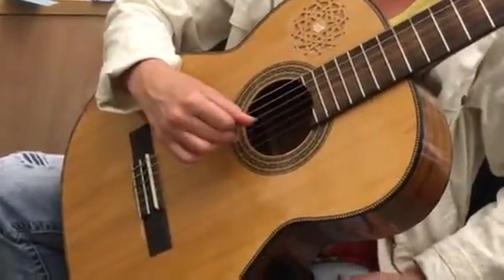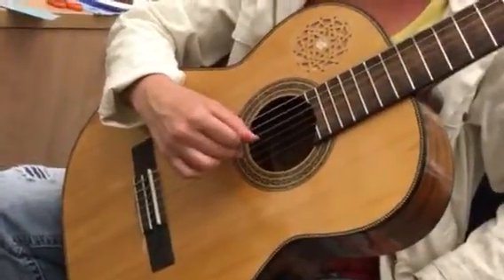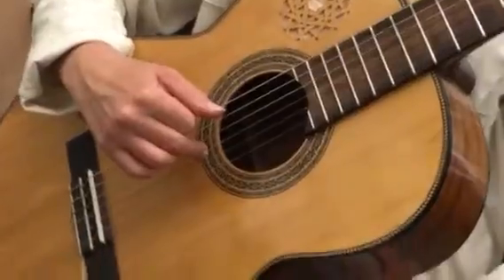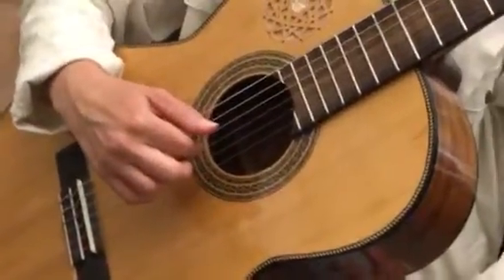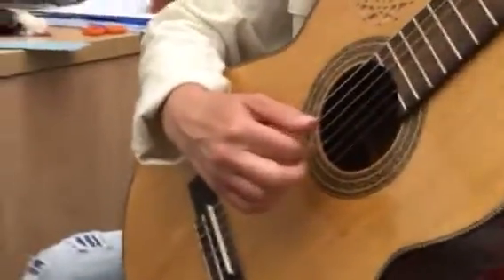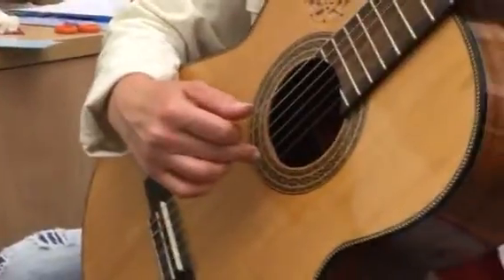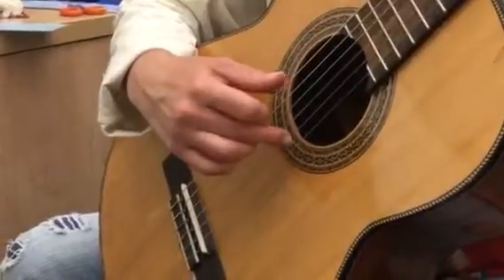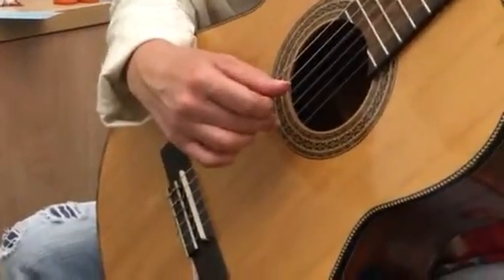Right hand technique